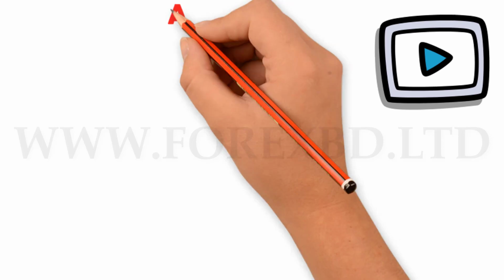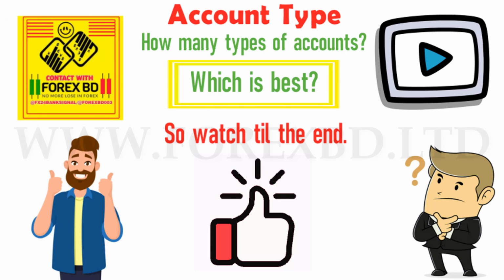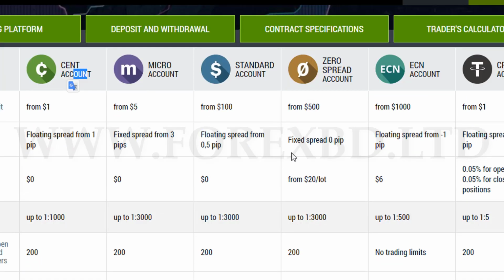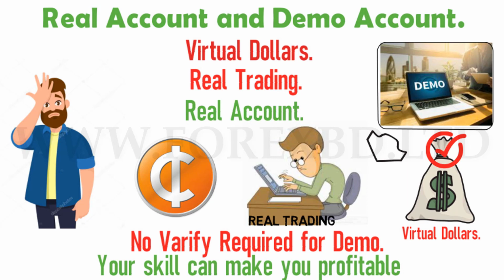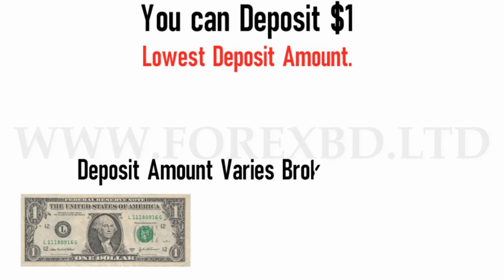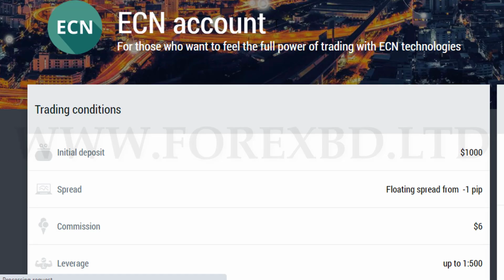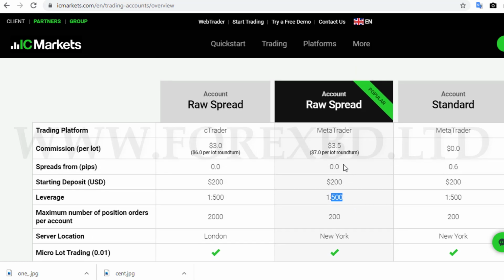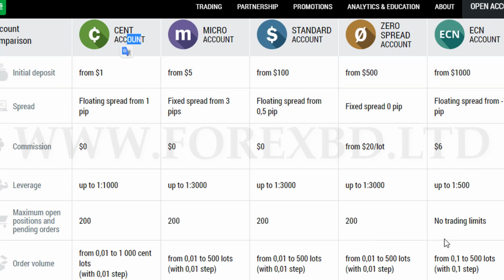🔥 FOREX Account Type | Which type of Account Best for Success? ForexTrading Tutorial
✅ Code - IB62994170

✅ Code - IB62994170